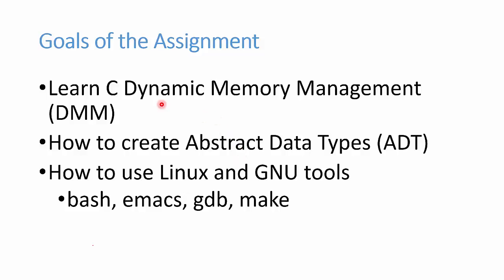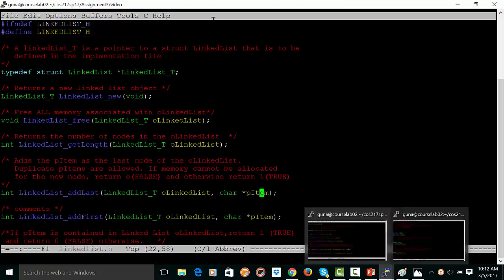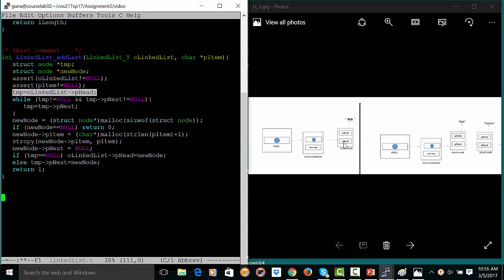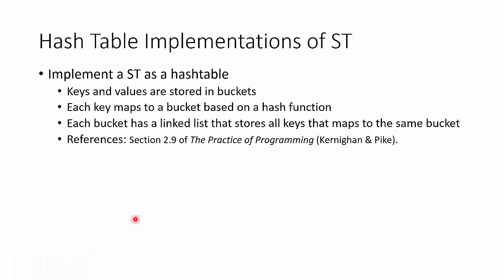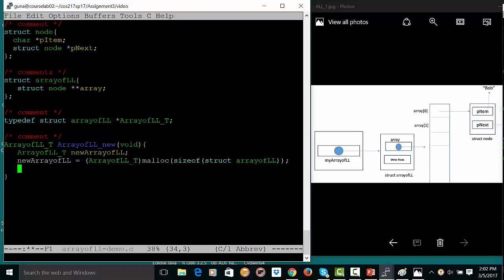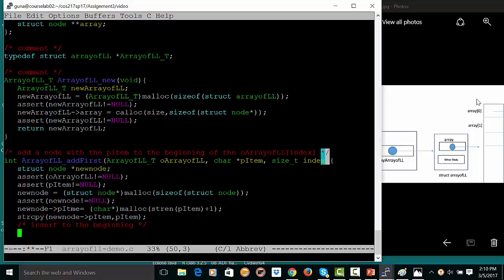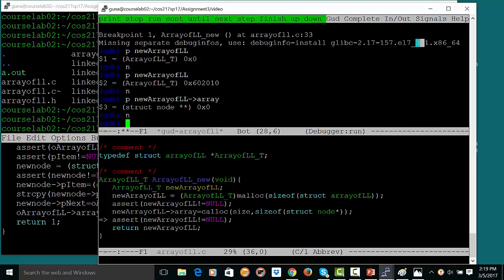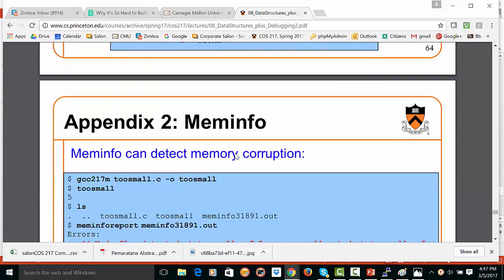Asgt 03 ST